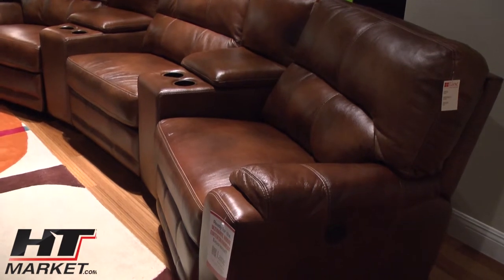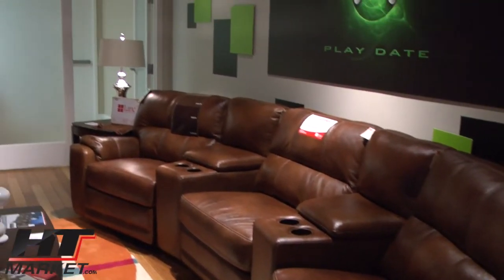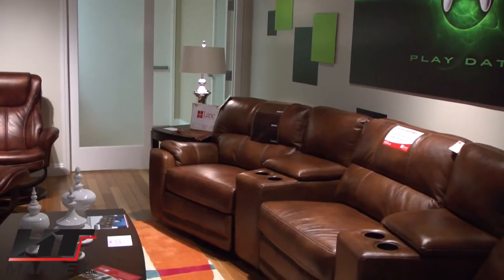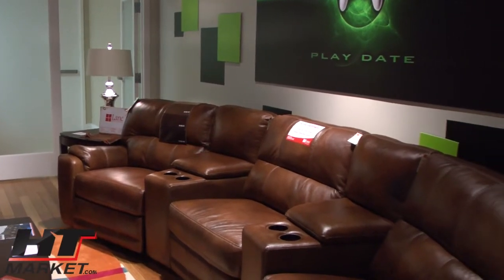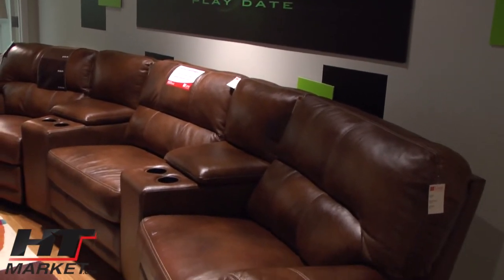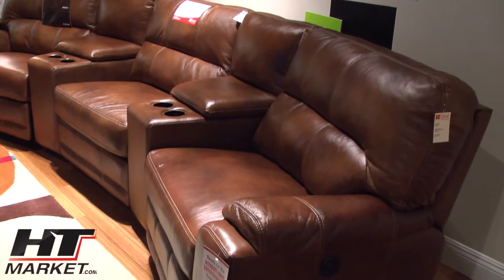Lane Colston Home Theater Sofa the Colston by Lane Furniture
The Lane Colston is a great option to traditional home theater seating styles as it allow for seat and one half configuration.  You can choose from all Lane Covers and go with power or manual recline.  It also features a chaise option.